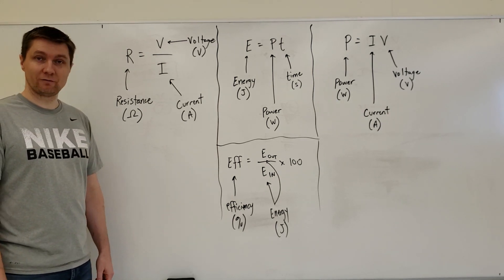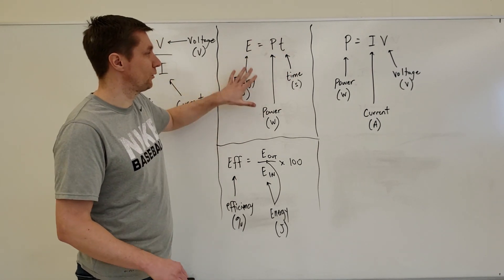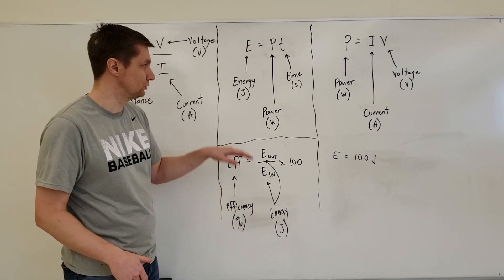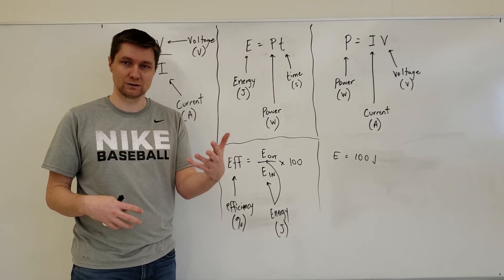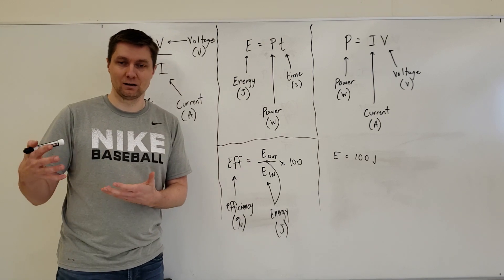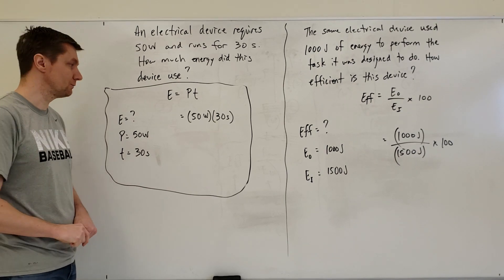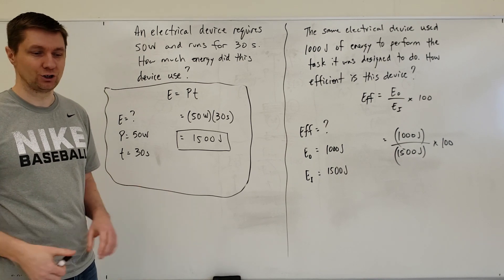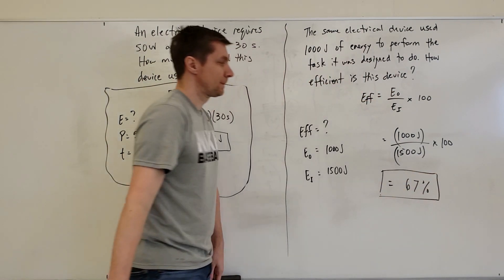Electricity Formulas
A description of the set up of various electricity formulas and an example of how to solve word problems for those formulas.